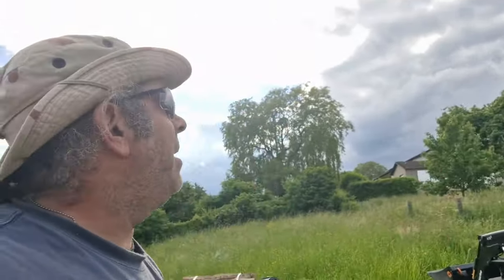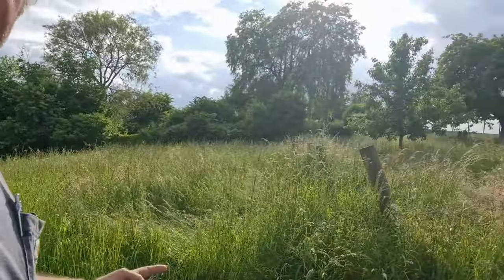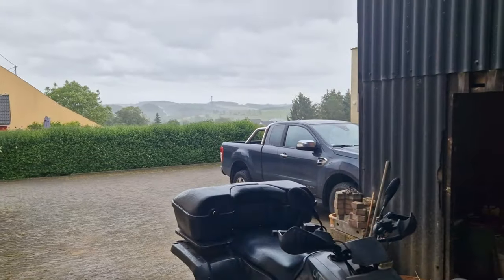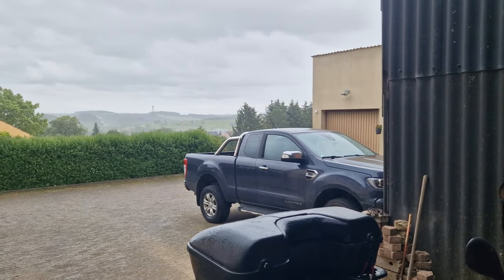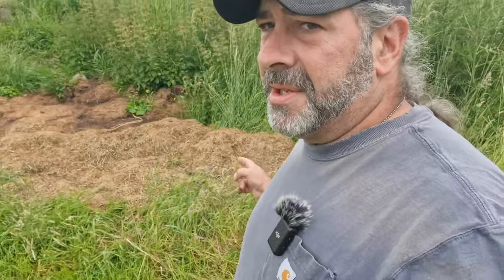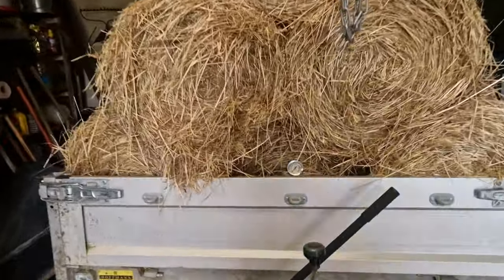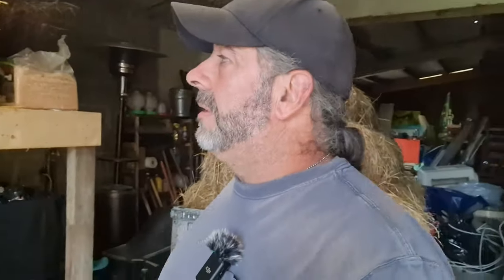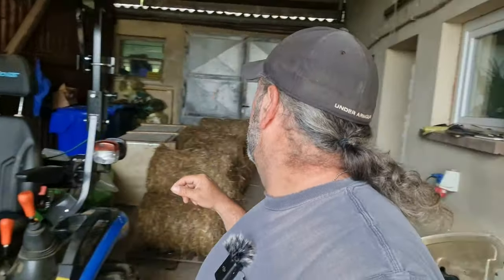1st time ever cutting hay on the homestead | Americans Homesteading on old German Farm | DIY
In this installment we cut hay on the homestead for the first time ever. It was a learning experience.

DIY | EXPAT | Homesteading | Off grid | Renovation | Old Farm House | Redlands bailer | small scale hay production |